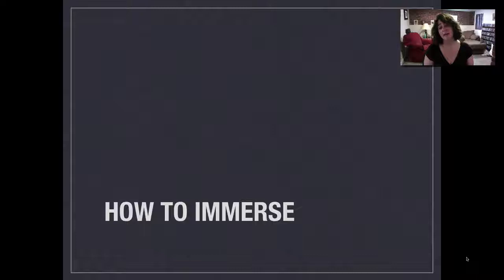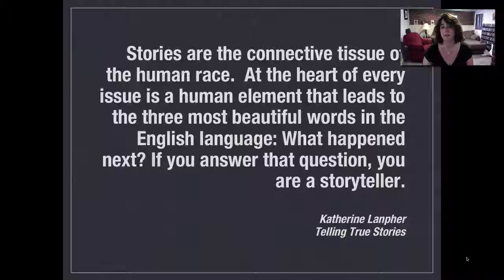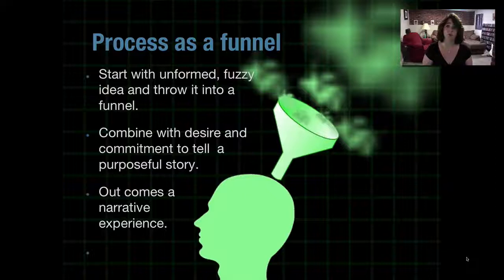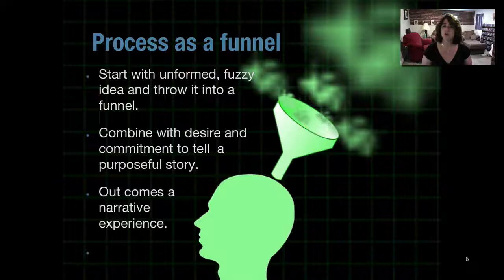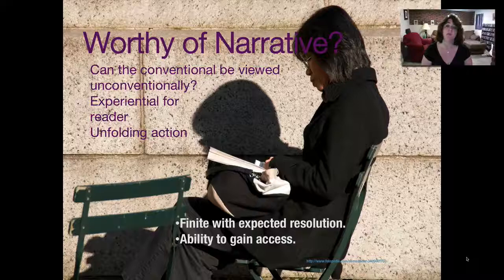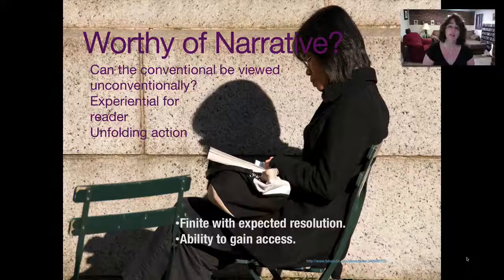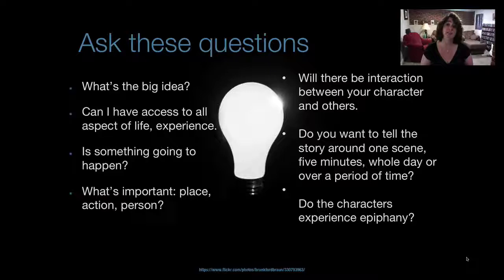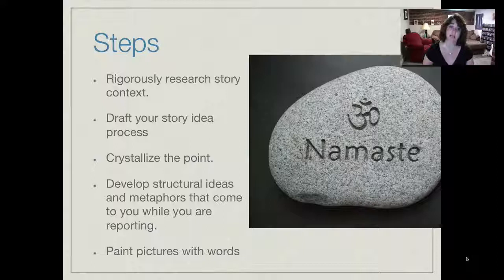4221: 2.2 How To Immerse